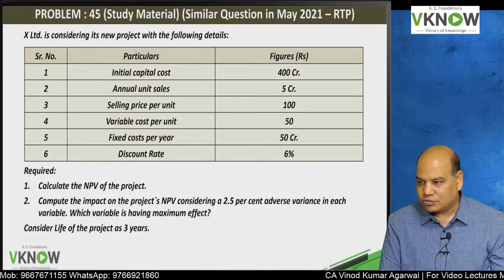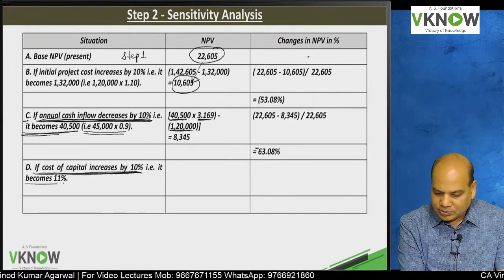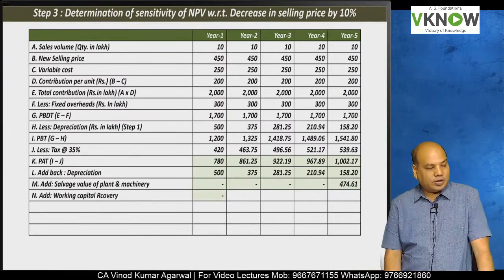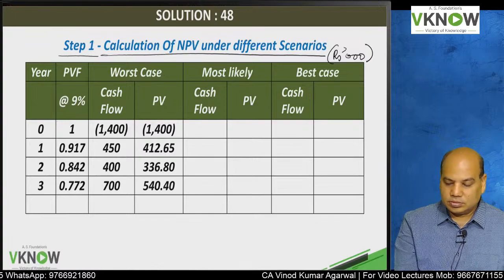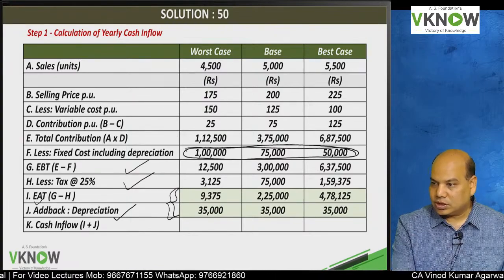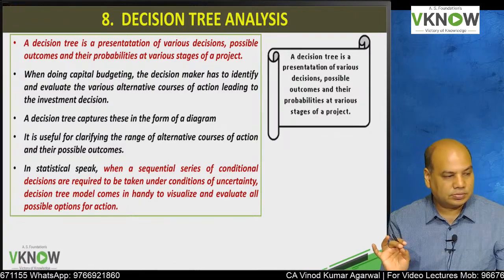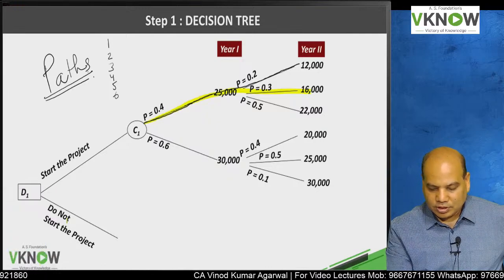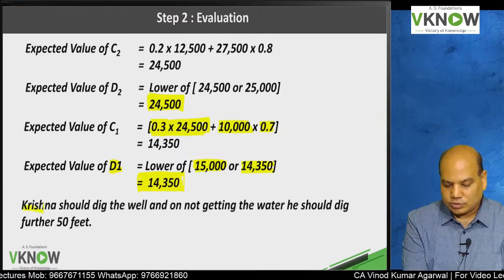Free CA Final AFM (Advanced Capital Budgeting) DAY-6 | By CA Vinod Kumar Agarwal Sir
Join Free CA Final AFM (Advanced Capital Budgeting) By CA Vinod Kumar Agarwal Sir|